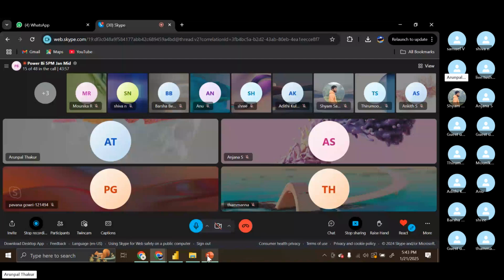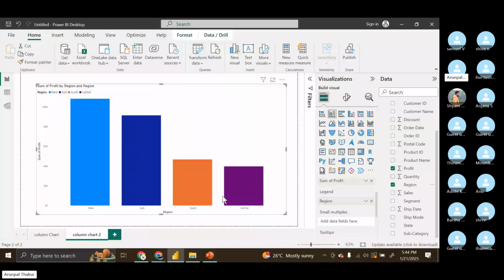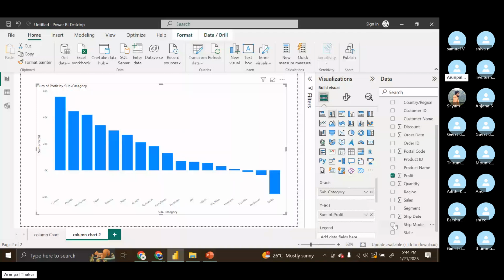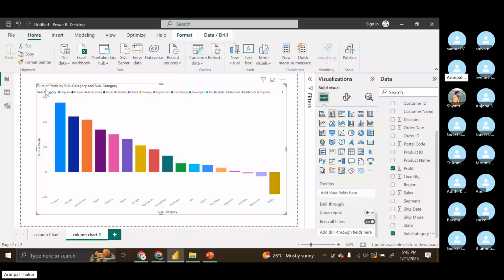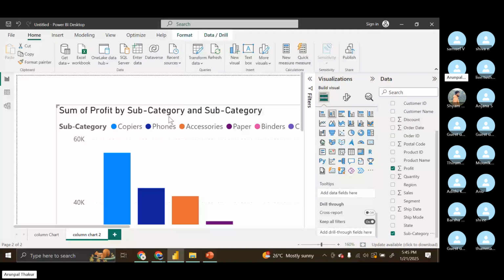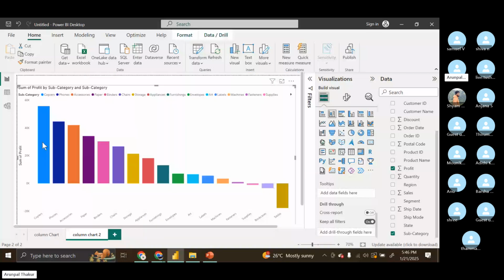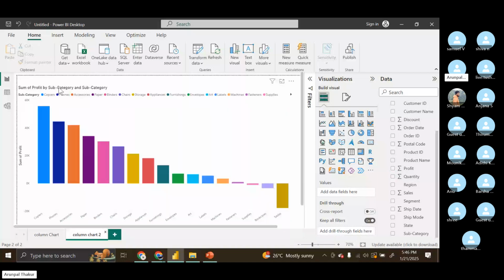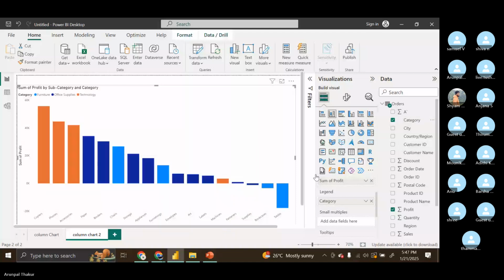Day 2 Power Bi Class With Vikas Sir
Welcome to Day 1 of the Complete Power BI Course: Beginner to Advanced! 🚀
इस वीडियो में, हम Power BI की शुरुआत करेंगे और सीखेंगे:

क्या सीखेंगे इस वीडियो में:
✅ Power BI को डाउनलोड और इंस्टॉल कैसे करें।
✅ Power BI के इंटरफेस और बेसिक फंक्शन्स की समझ।
✅ Power BI के थ्योरी और प्रैक्टिकल पहलुओं का इंट्रोडक्शन।
✅ क्यों Power BI एक ज़रूरी टूल है Data Analysis और Visualization के लिए।

यह कोर्स क्यों देखें?
🎯 Power BI को बेसिक से लेकर एडवांस लेवल तक मास्टर करें।
🎯 नौकरी में Data Visualization और Analysis की स्किल्स को बढ़ाएं।
🎯 इंटरव्यू के लिए ज़रूरी Power BI स्किल्स सीखें।